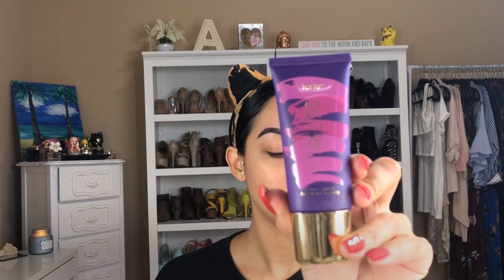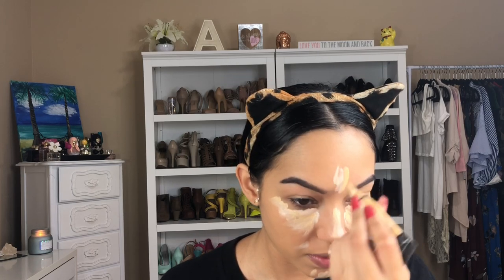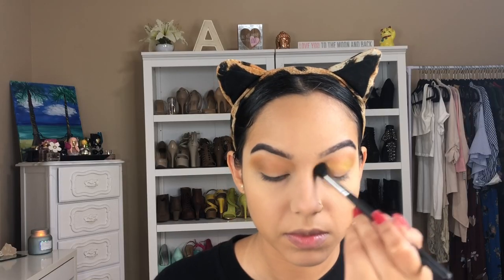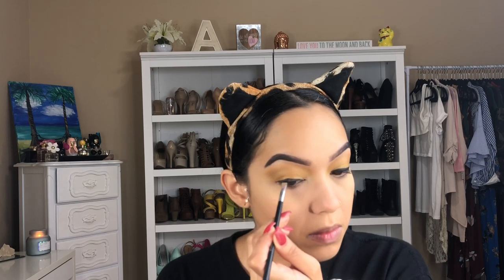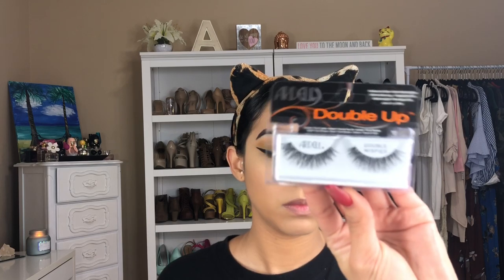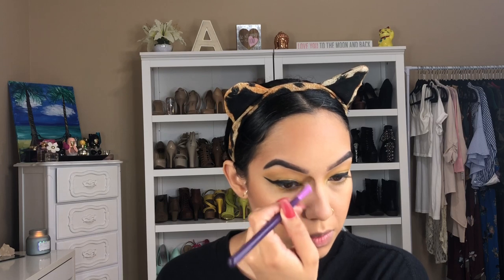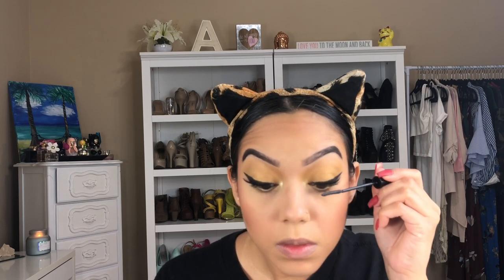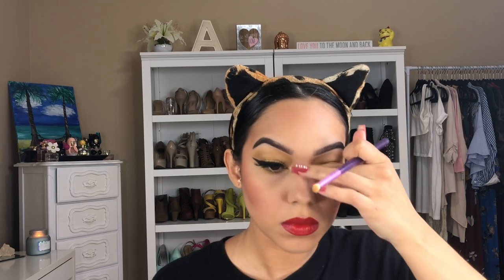WINGED EYELINER & RED LIPS MAKEUP TUTORIAL | ASHLEY ELISSA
Hope You Enjoy This Easy Winged Eyeliner and Red Lips Tutorial.